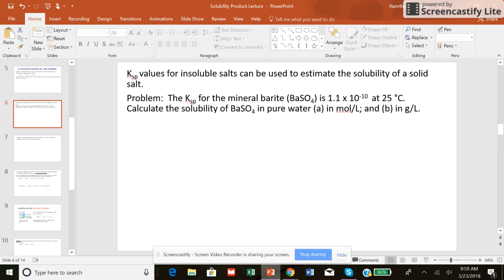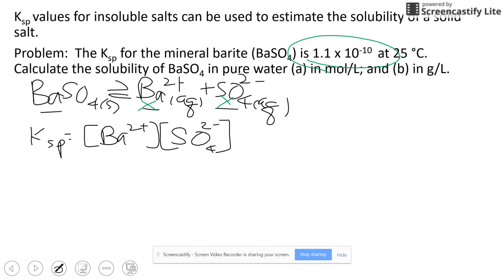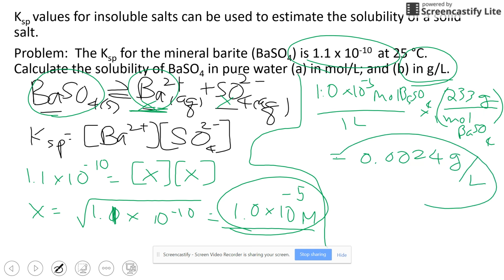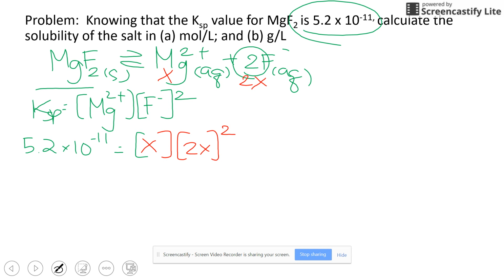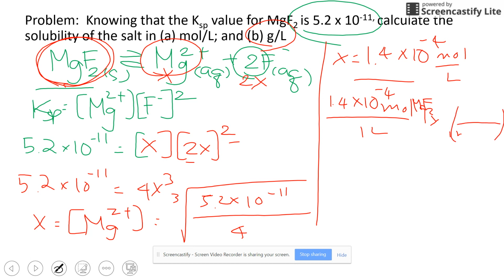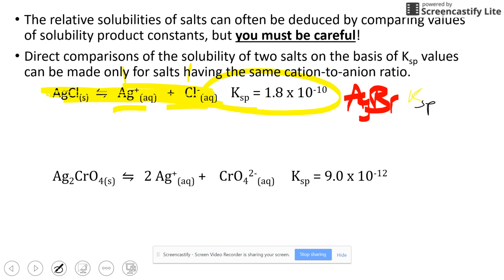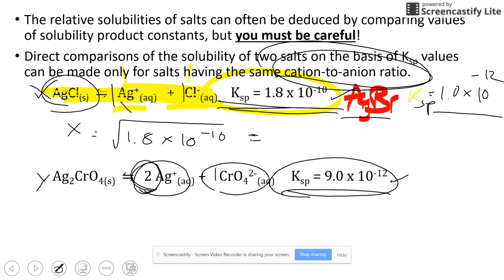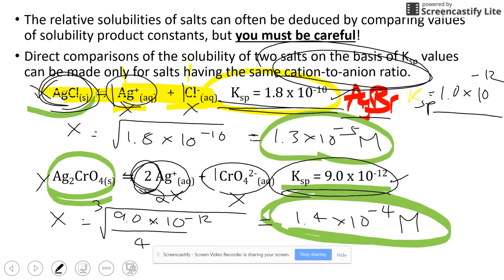Solubility of salts from Ksp values